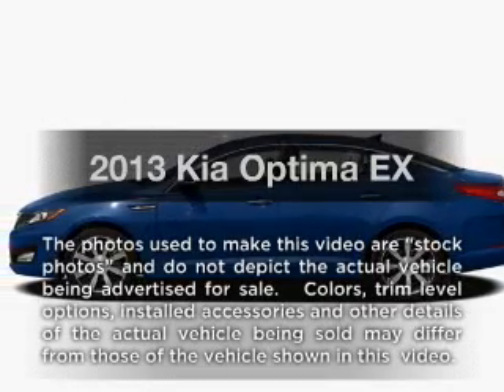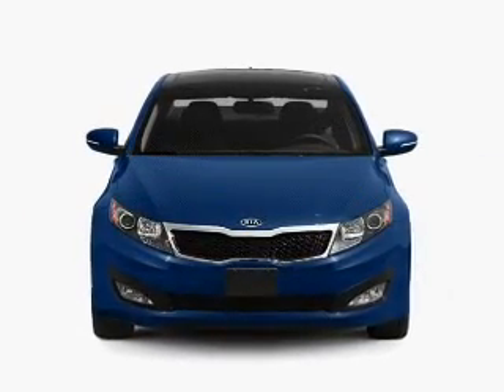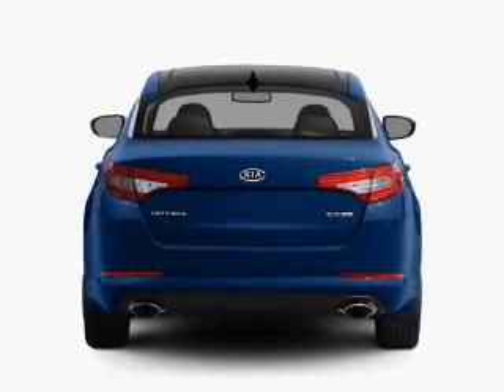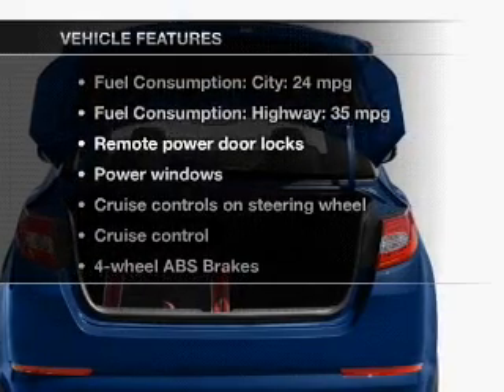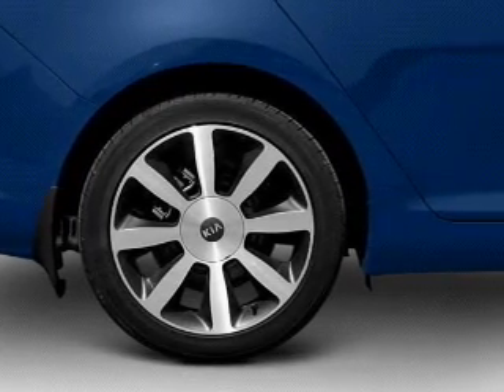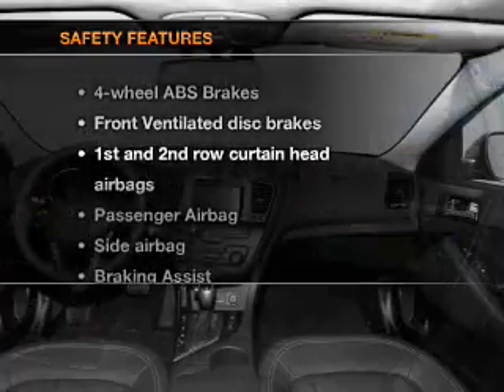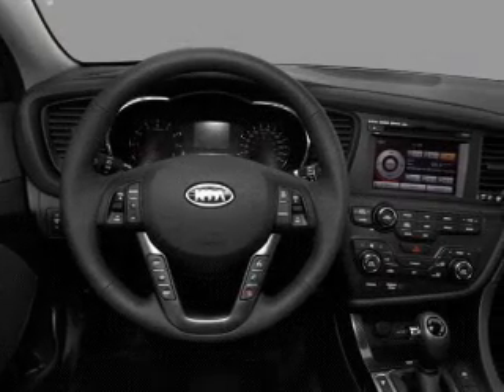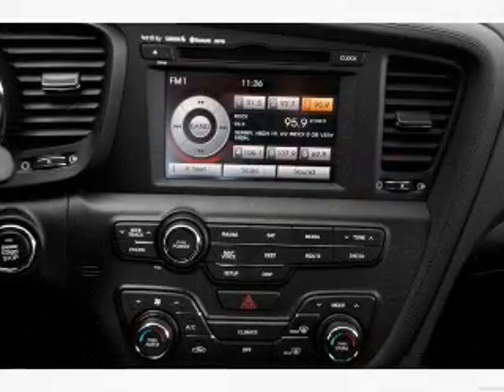2013 Kia Optima - Batavia OH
Year: 2013
Make: Kia
Model: Optima
Trim: EX
Engine: 2.4 liter inline 4 cylinder 16 valve
Transmission: 6-Speed Automatic
Color: Bright Silver
Mileage: 0
Address:
1117 State Rte 32